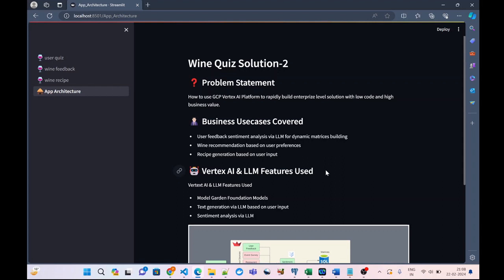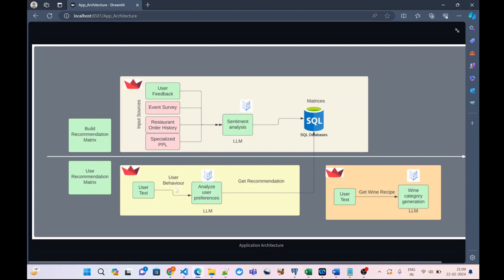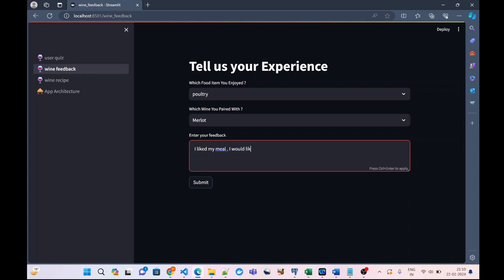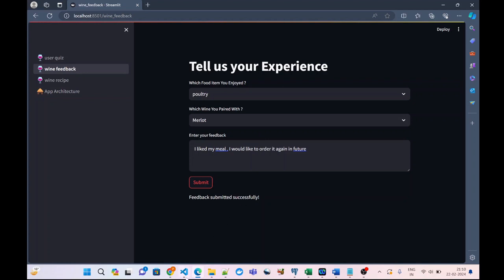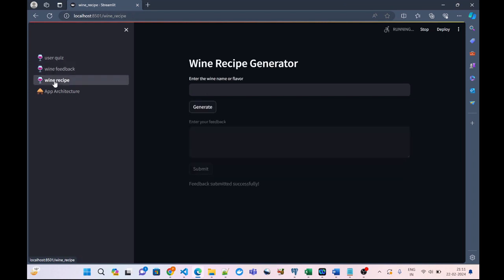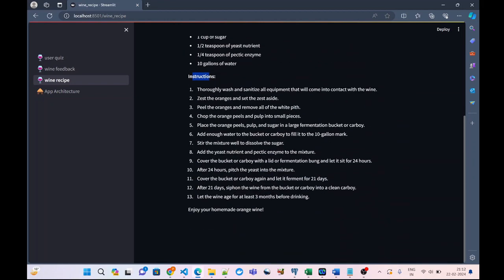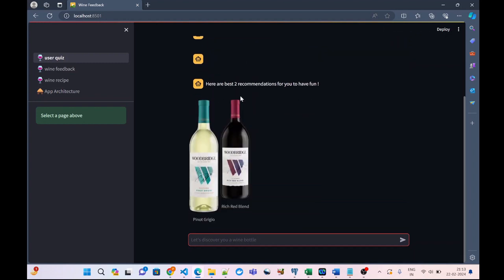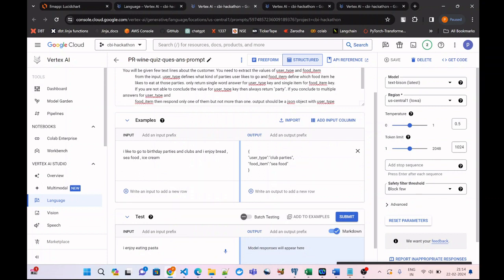How to build Gen AI app with Google Vertex AI Model Garden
This is the demo of the Gen AI app I developed using GCP Vertex AI platform while participating in a 1-day hackathon organized by google. This app serves as a sample on how a real world Gen AI apps can be architected and developed with no code low code. I will not be posting the the code for this app as it was developed on Google's virtual machine but i will be uploading parts of this app on how to use GCP Vertex AI to develop Gen AI applications.